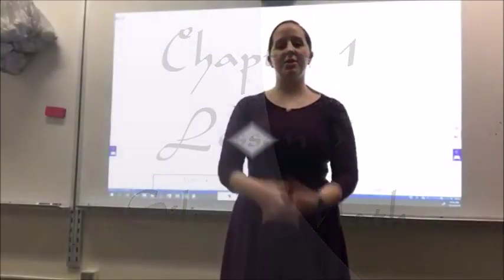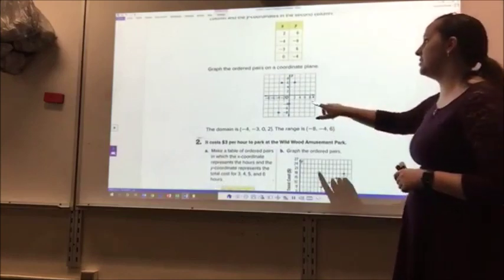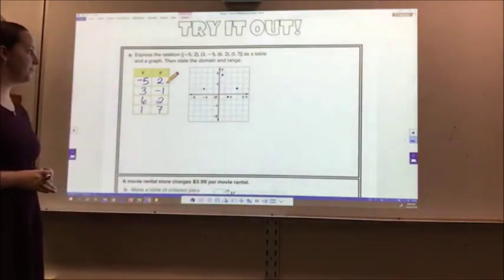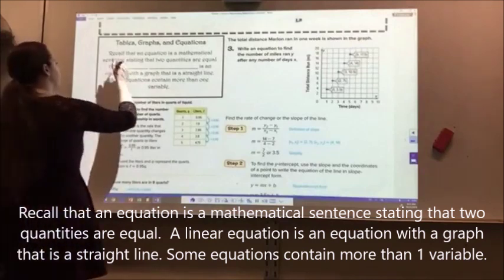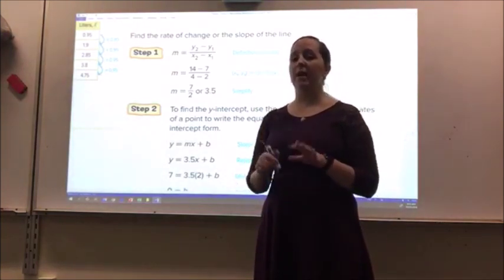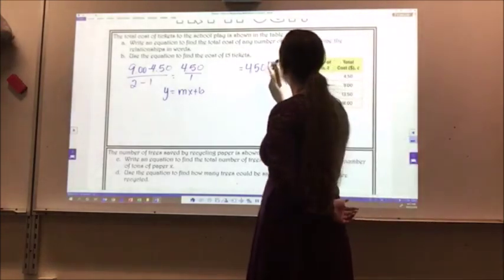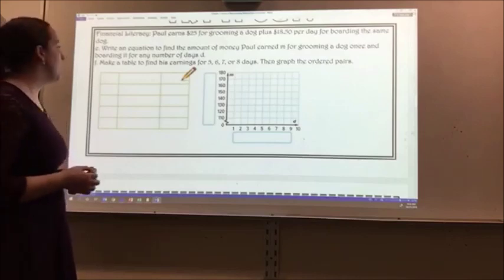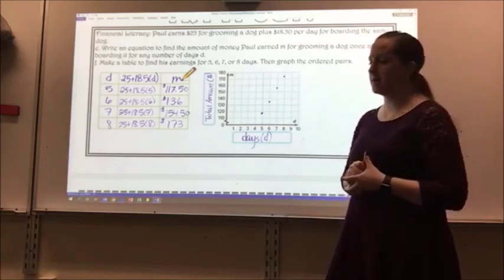Chapter 1 Lesson 5 Silver Math